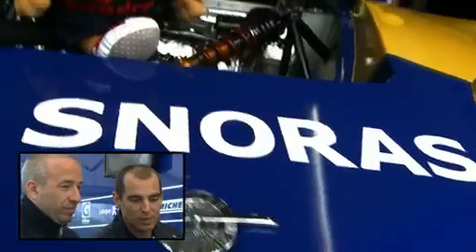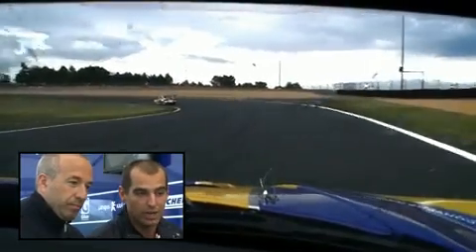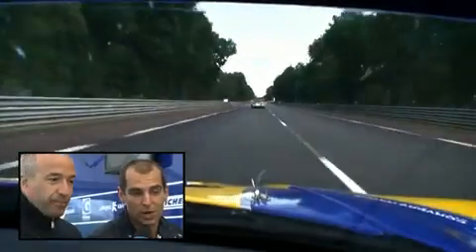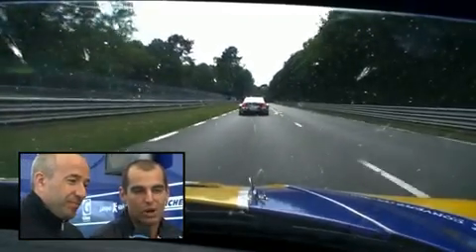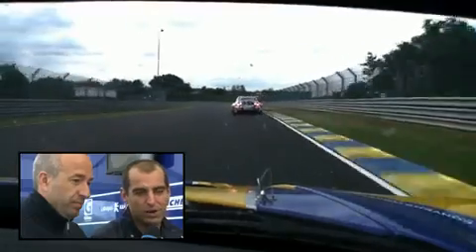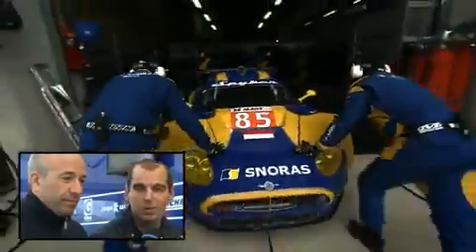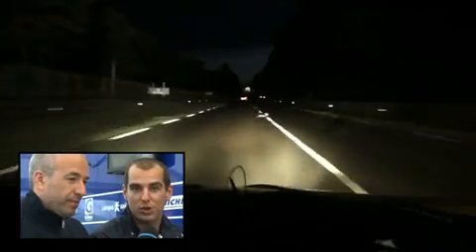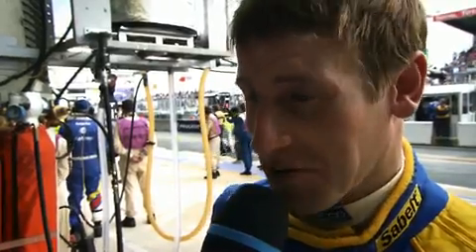2010 Spyker Squadron 24 hrs Le Mans (1)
Ga er rustig voor zitten, de coureurs doen de rest. Spyker op Le Mans. - Archief AutoKiosk NL